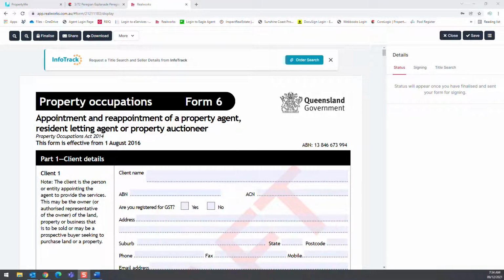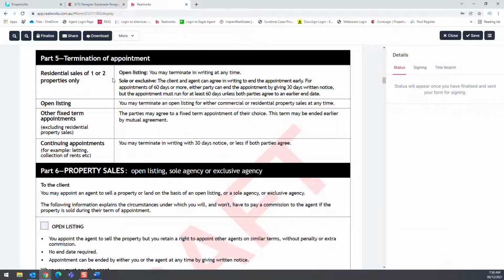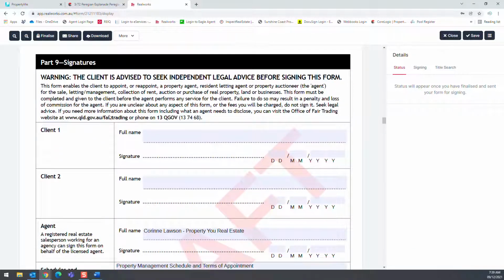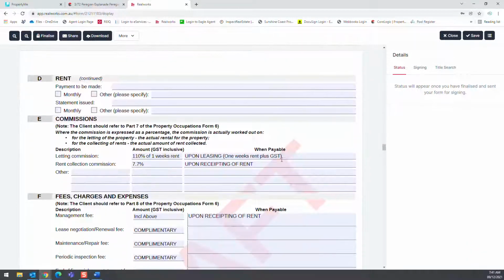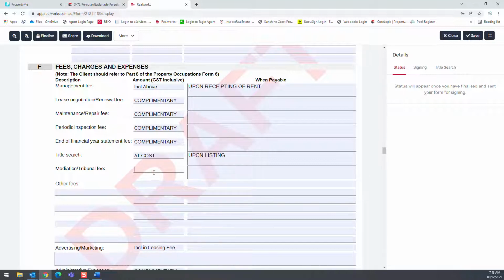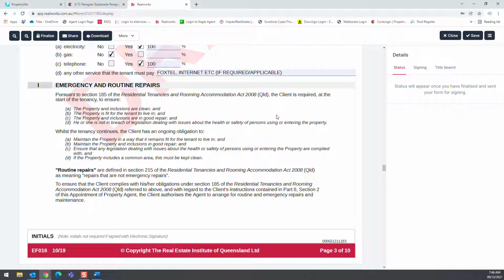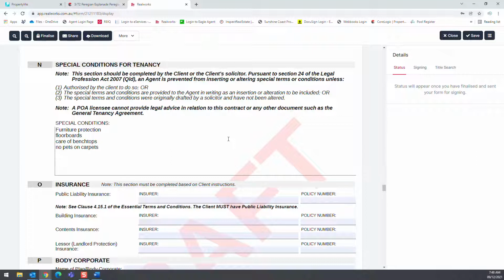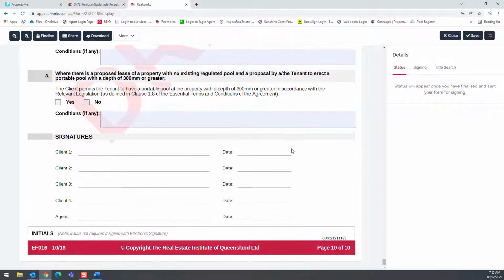How to complete your Form 6 Management Agreement